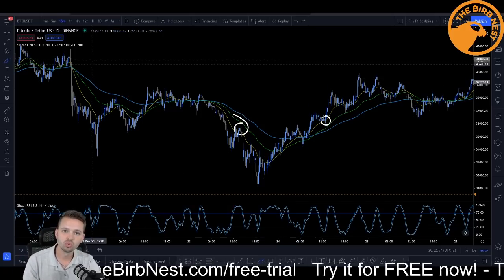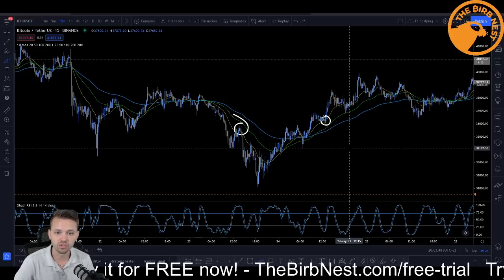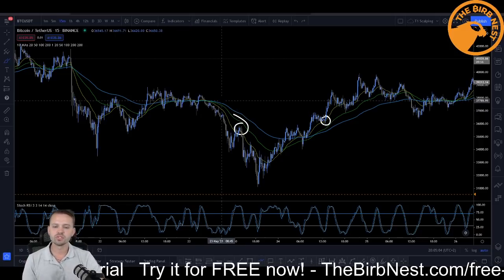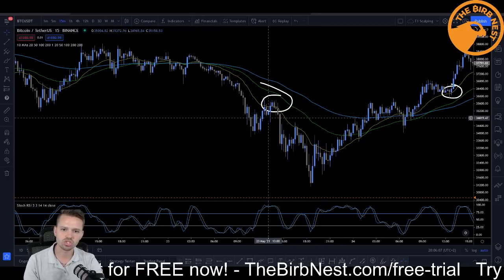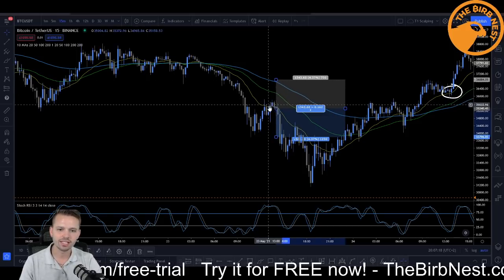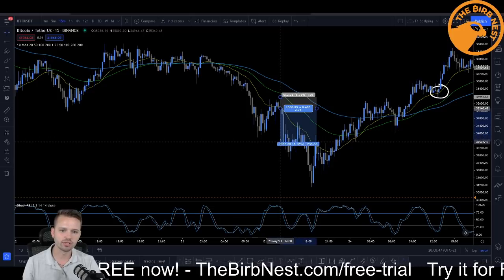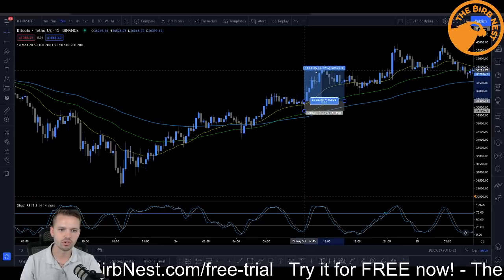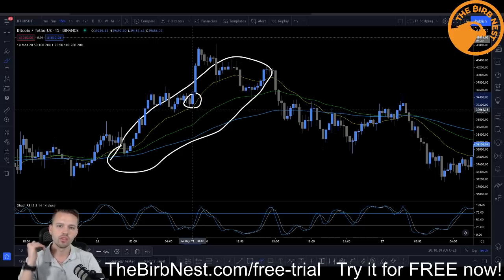Learn How To Scalp With This Very Simple Strategy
In today's video LiBZ42 is showing you a very simple scalping setup that you can use to trade pretty much any markets including Crypto & Forex.